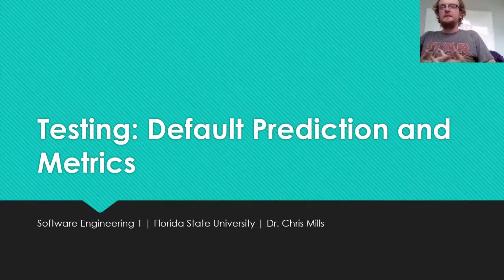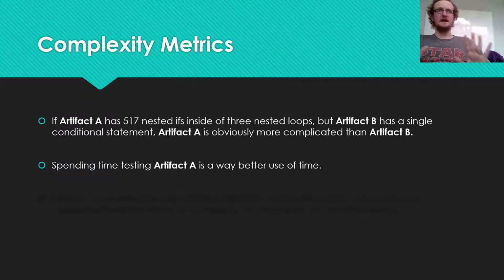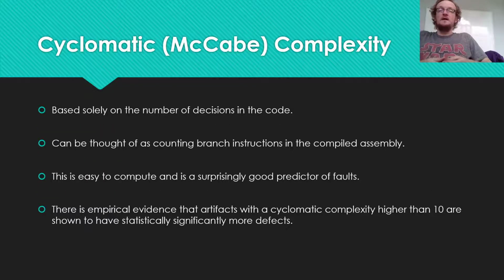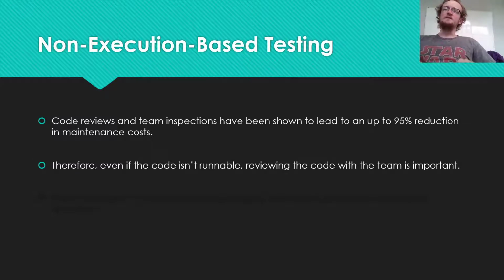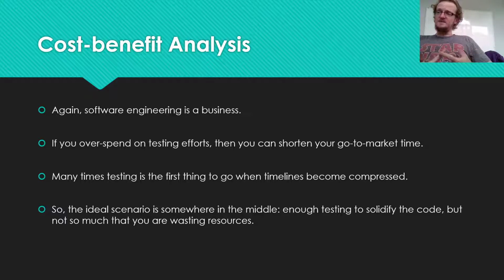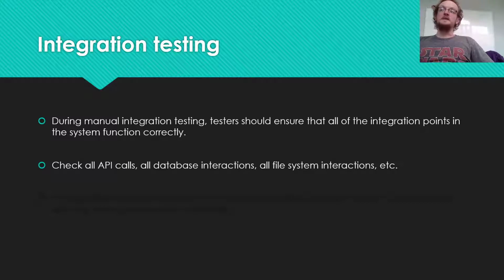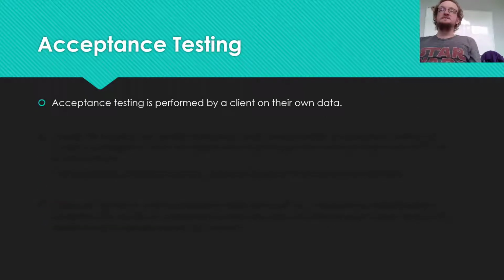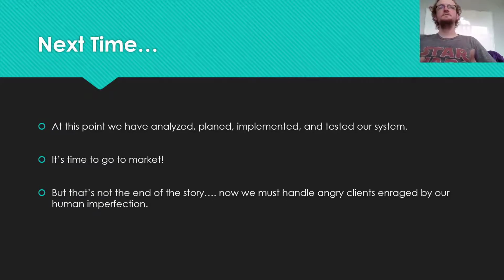CEN 4020 (V5.2) Testing Metrics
In this video we discuss defect prediction metrics and how they can be used to prioritize testing efforts. We also discuss non-execution based testing including code reviews, and end with a short recap of the most common types of testing in an industrial setting.